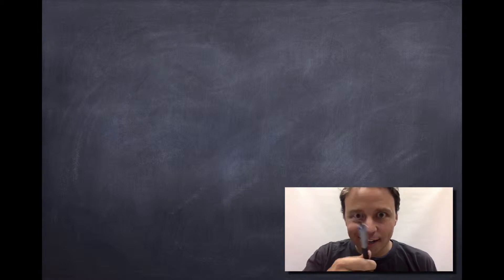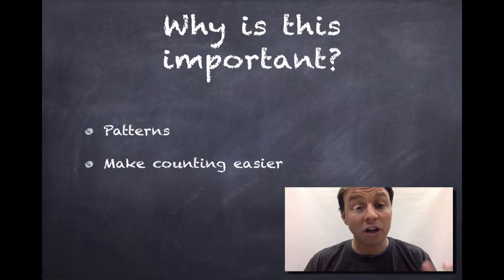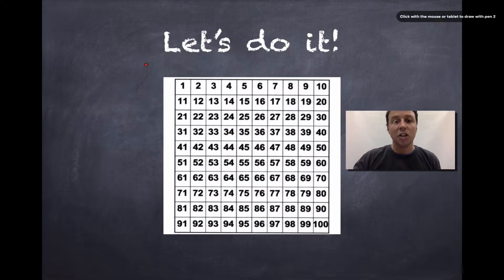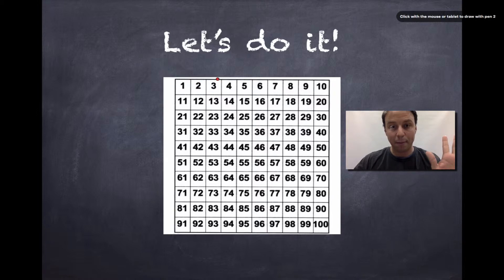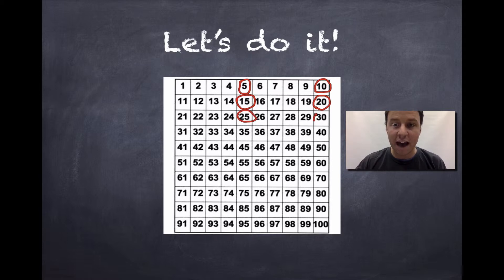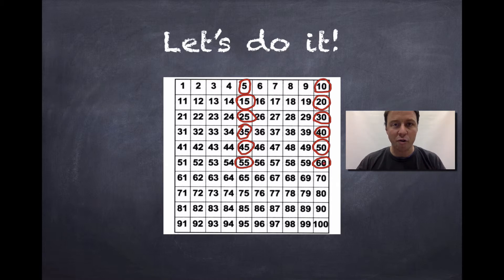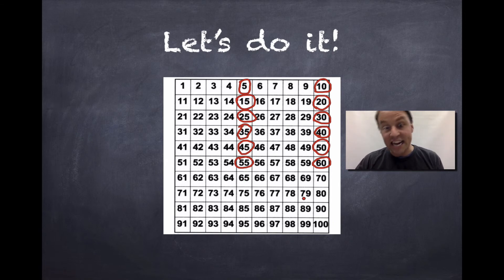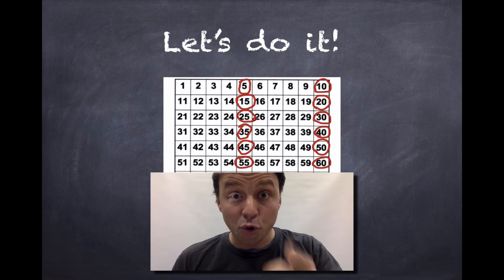Skip Counting by 5's (with Mr. C)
In this video Mr. C will teach you how to count by 5’s. He will also explain why this is an important skill to master.